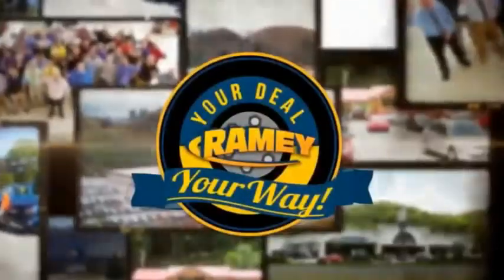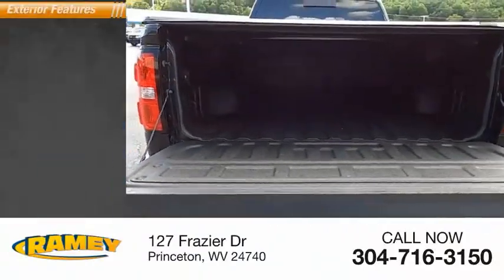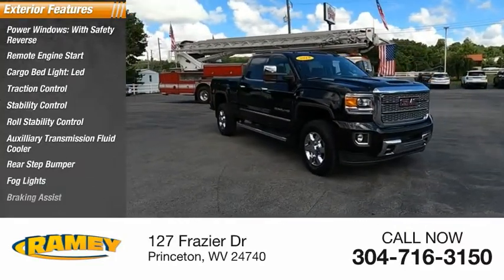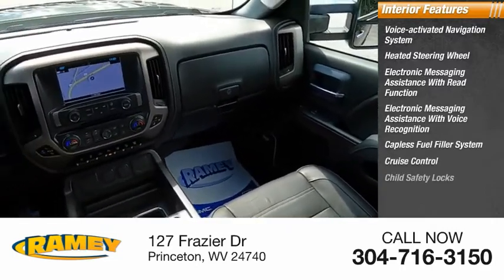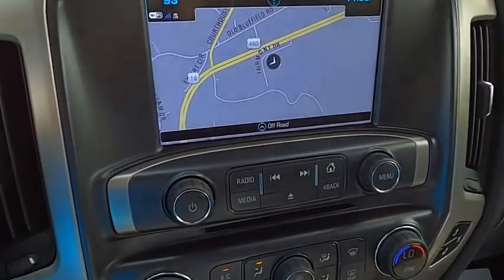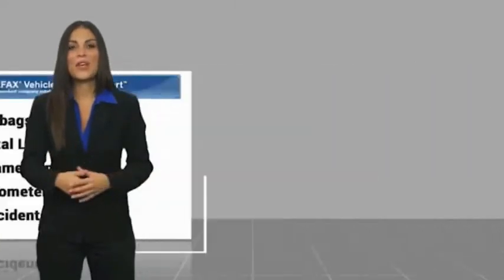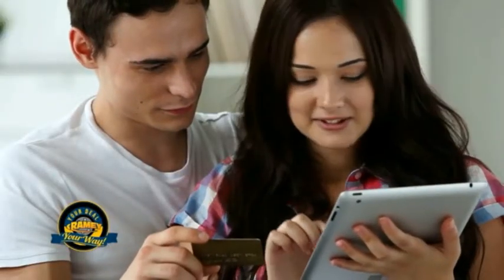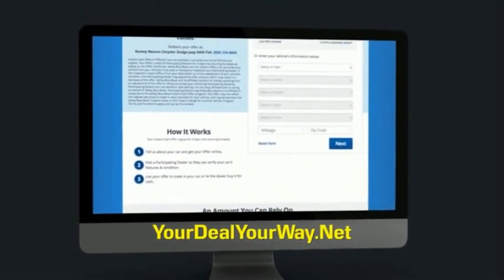2019 GMC Sierra 3500HD Princeton WV 1-T5500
2019 GMC Sierra 3500HD Denali

Ramey Motors
127 Frazier Dr

RM178291